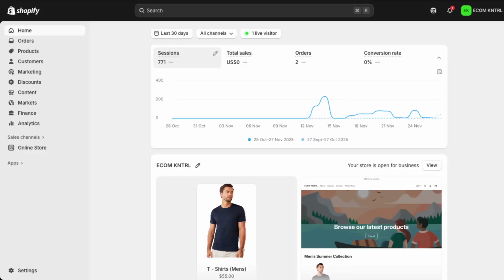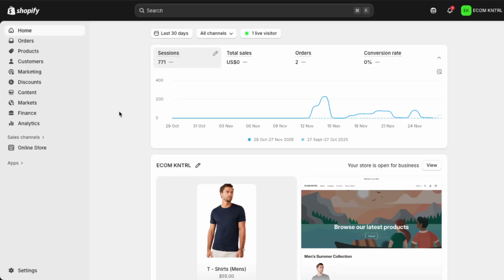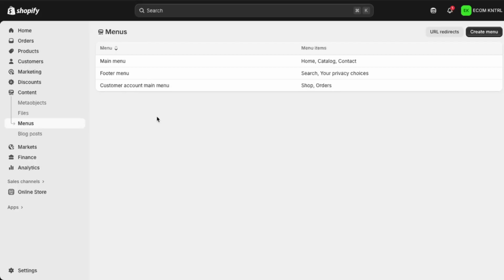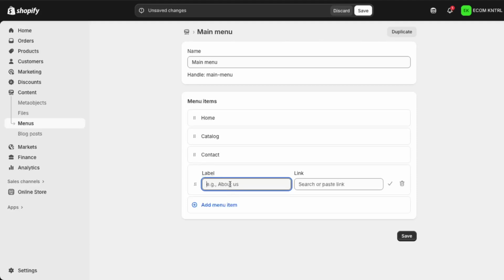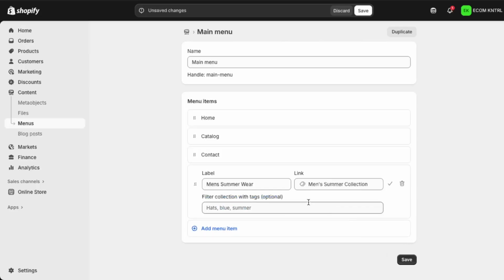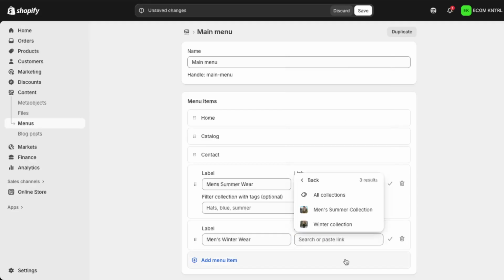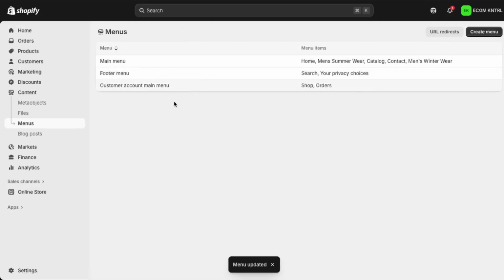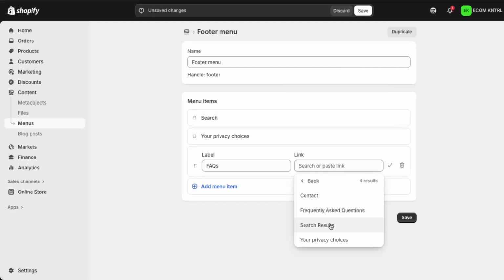How to add edit and remove menu items in Shopify (2026) | Step-by-Step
Learn how to add, edit, and remove menu items in Shopify using the fully updated 2026 method. In this tutorial, you’ll see exactly where to find the navigation settings, how to add dropdowns, rename links, reorder menus, and safely delete items without breaking your store. Shopify recently updated the Navigation panel and theme editor, so this walkthrough follows the newest interface to ensure everything works smoothly. Whether you’re cleaning up your main menu, improving mobile navigation, or creating new dropdowns, this step-by-step guide shows you the cleanest way to update your Shopify menus.